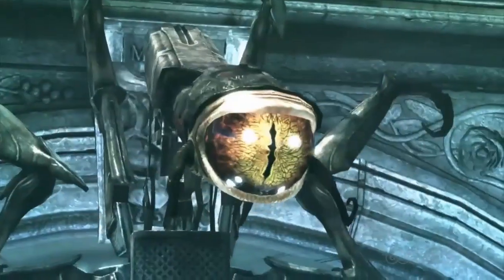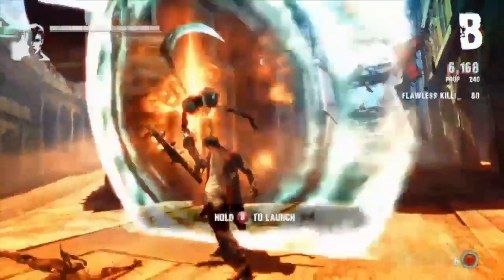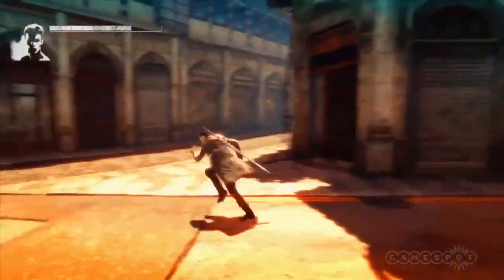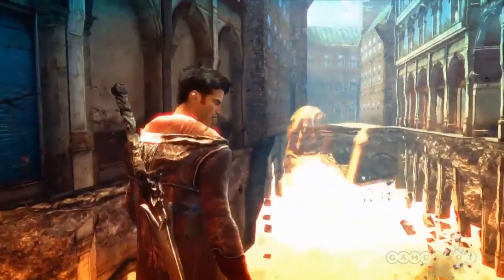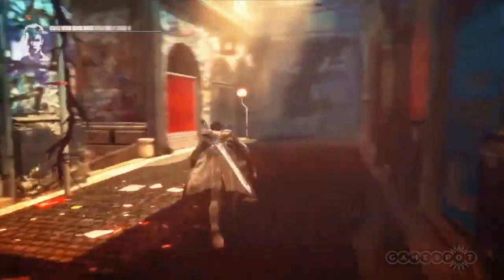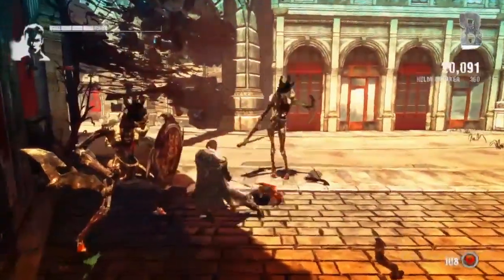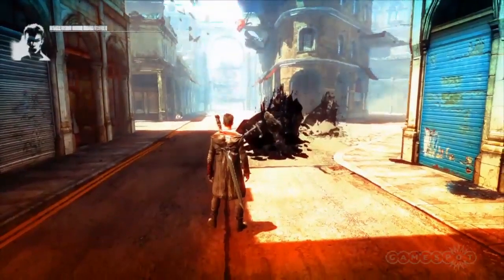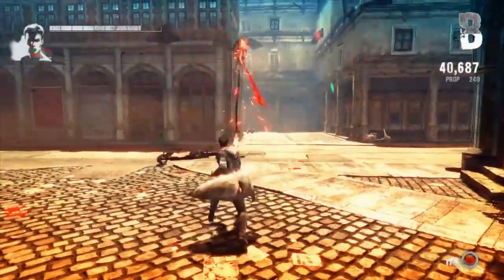GameSpot Now Playing - DMC Captivate Demo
Ninja Theory's Tameem Antoniades talks us through a hands-on demo of DMC.

Follow DMC on GameSpot.com!